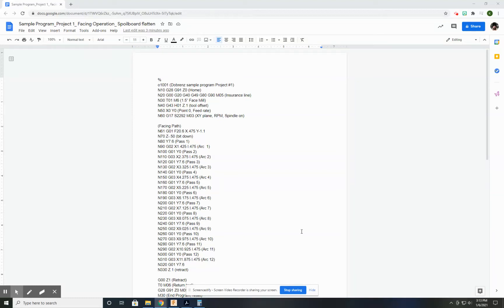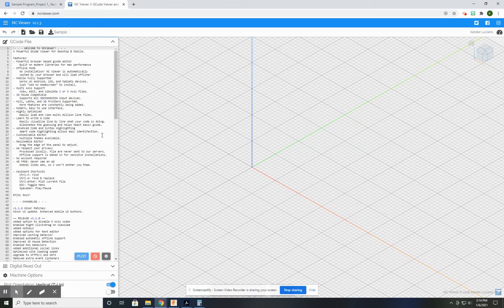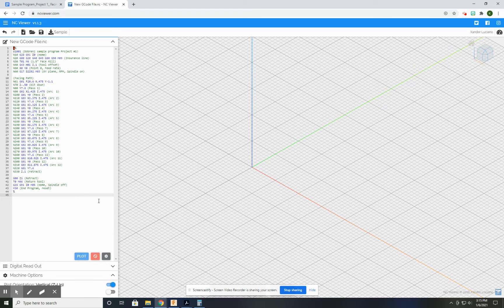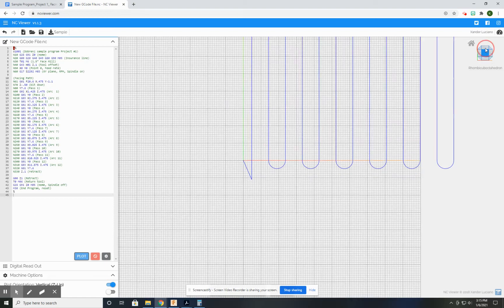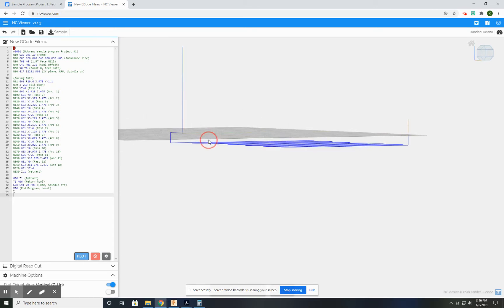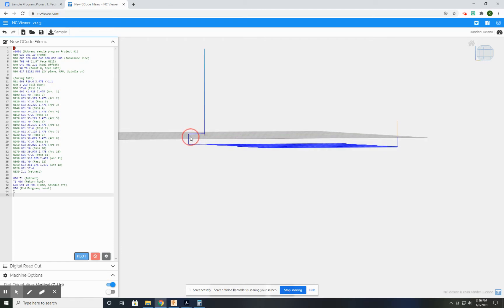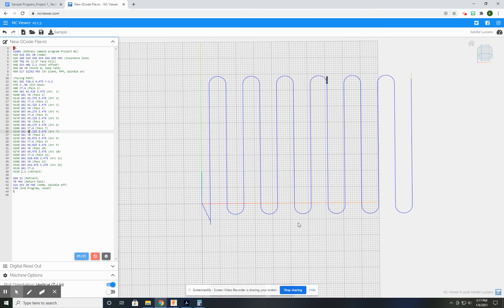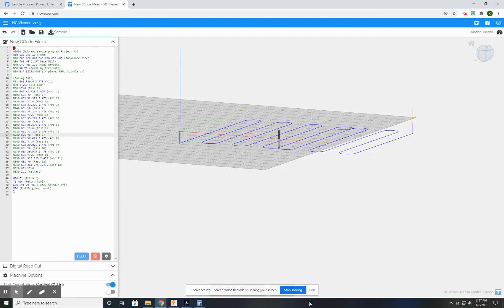NC Viewer Overview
This video demonstrates how to cut and paste code into NC viewer and navigate the view screen.